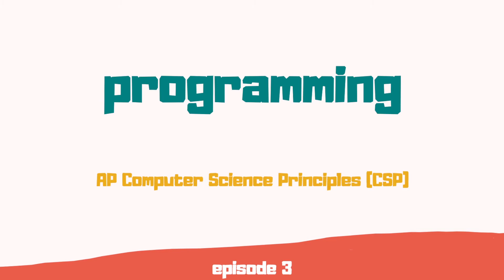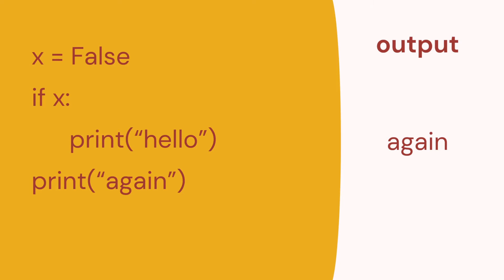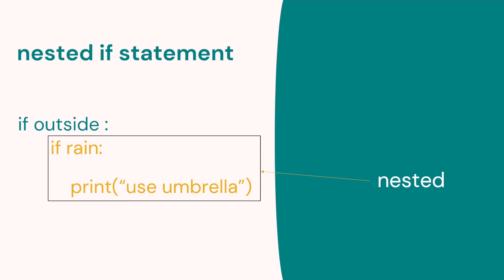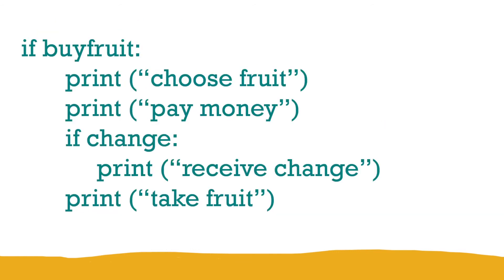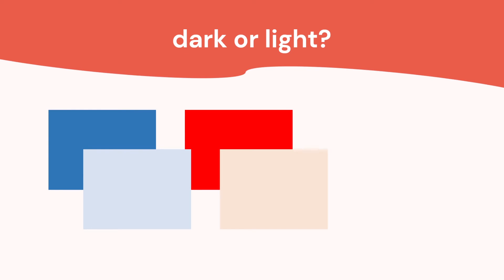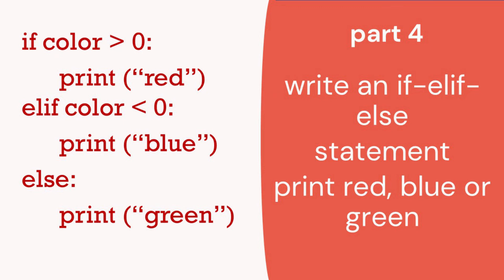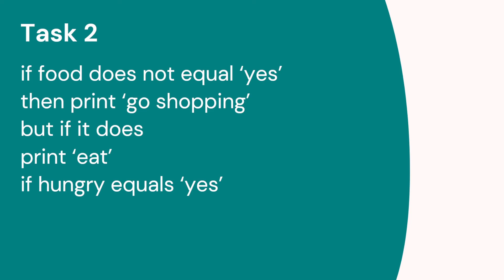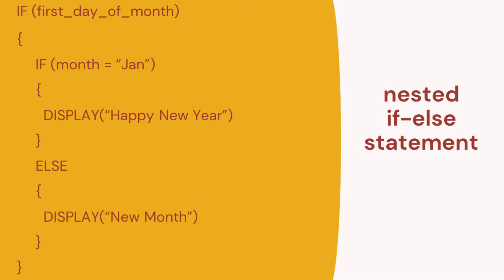Nested If | Programming | AP Computer Science Principles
This is the third part of AP Computer Science Principles programming series. In this video, we explain the logic behind the if statement, show the nested if statement, and give examples and challenges. We will use the python programming language but also show pseudocode as this is what is used in the CSP exams.

It is important to practice of you want to learn how to program but rather than make this video too long we will release some short videos to give you some practice examples.

To help with the concepts in this video here are some other videos that you might use to help your learning:

0:00 AP CSP programming
0:32 indented code
2:45 AP CSP nested if statement
3:43 AP CSP nested if examples
6:59 AP CSP nested if explained in stages
9:36 AP CSP nested if challenge
10:18 AP CSP nested if answers
11:46 python to pseudocode